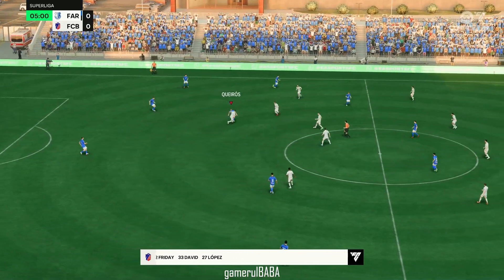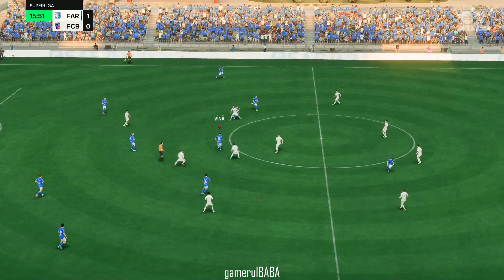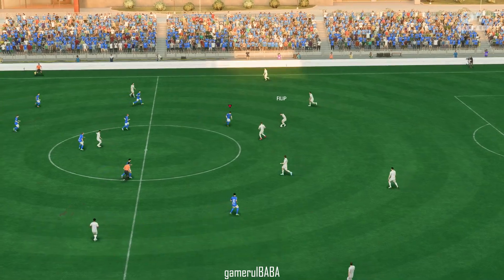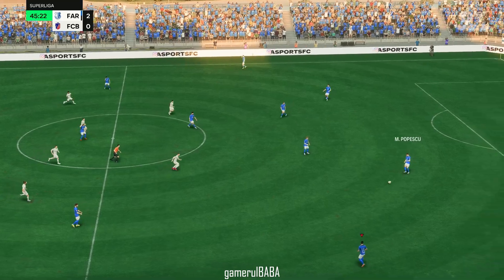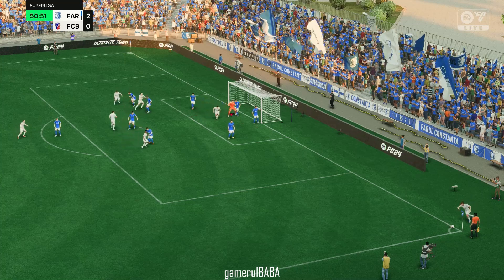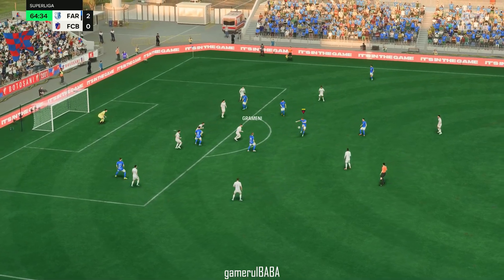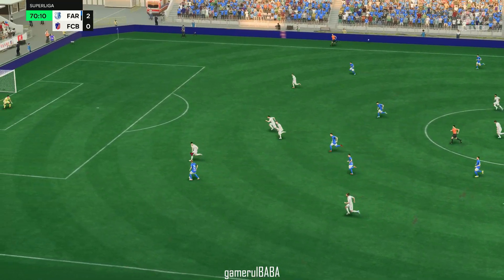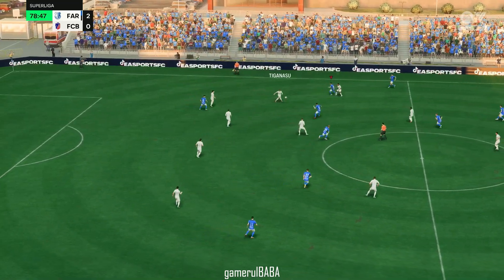Farul vs FC Botosani LIVE | Superliga 2024/2025 | Meci Live Azi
⚽Farul vs FC Botosani | Superliga Romania | Meci LIVE | 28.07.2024 !!!

🔴Farul vs FC Botosani | Rezumat | Superliga Romania | Meci LIVE | 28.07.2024

Aceasta este o simulare Farul vs FC Botosani creată în jocul FC 24. Folosind caracteristicile sale realiste, gamerulBABA vă oferă cele mai bune recreări și absorbție a meciurilor de fotbal din jocul video. Așează-te și bucură-te de un alt meci electrizant!

NOTĂ: Acesta este un videoclip de joc al jocului FC 24.
A fost creat în întregime de către creatorul acestui canal.

Unde să urmăriți în direct Farul vs FC Botosani?
Scrieți în comentarii dacă veți urmări meciul în direct astăzi!

Acest gameplay (EA Sports FC 24 (FC 24) - Farul vs FC Botosani LIVE | Superliga 2024/2025 | Meci Live Azi) este înregistrat în Full HD 60fps (1080p 60fps) de gamerulBABA pe PlayStation 5.